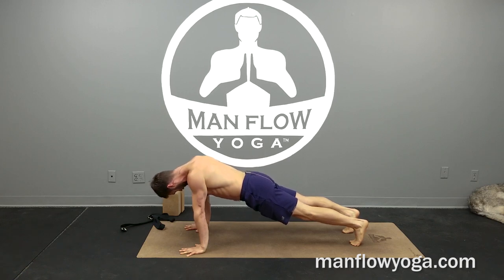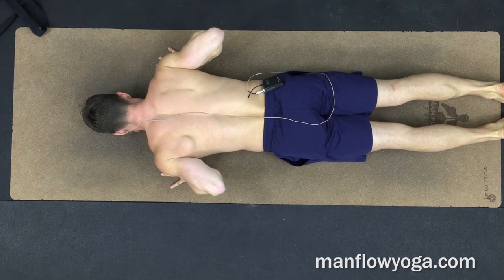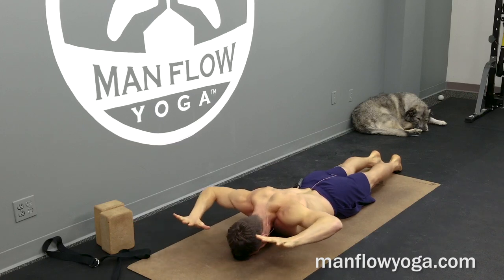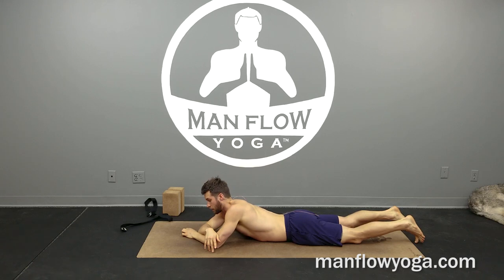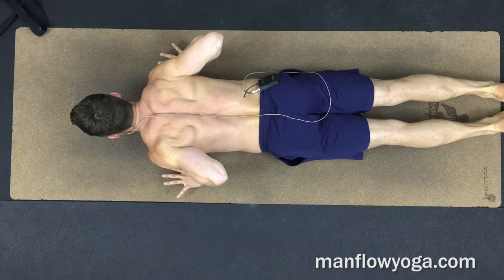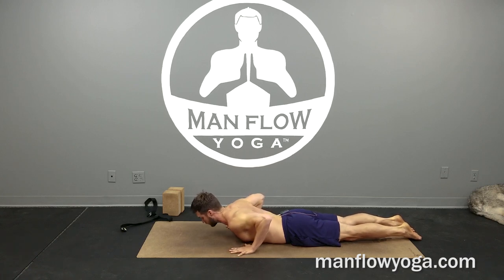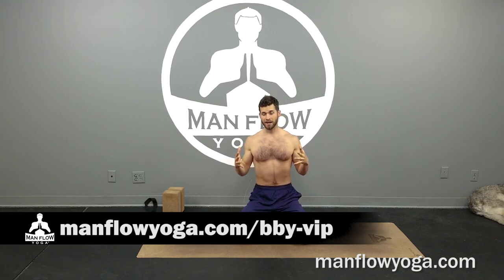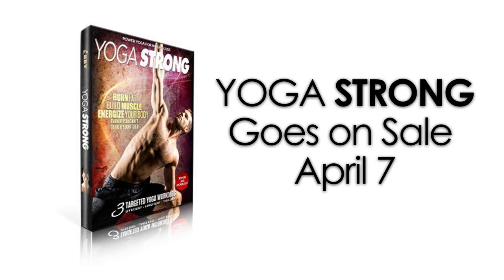How to Improve Scapular Stability with Yoga 3 Simple Exercises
- - Want to improve your scapular stability? Try these 3 yoga postures and you should notice an immediate improvement.

This video is dedicated to JD Marcum of the MFY Launch Group. Yoga Strong comes out on DVD on April 7 - join the Body by Yoga VIP List and get 40% Savings at /BBY-VIP

Past April 7? Go here to get Yoga Strong on DVD now - /yoga-strong

Looking for a digital streaming / downloadable version? Yoga Strong is available as Yoga Body on /shop/yoga-body -